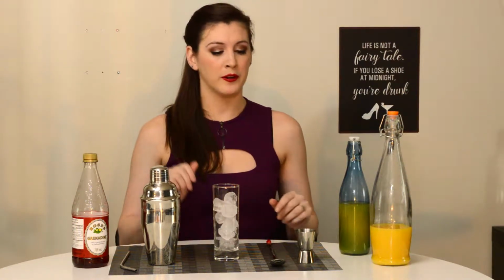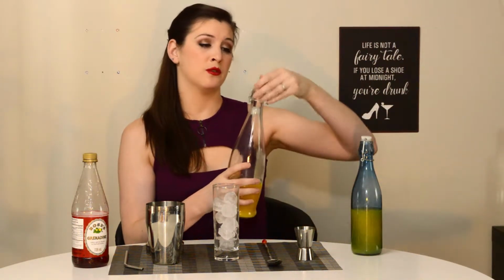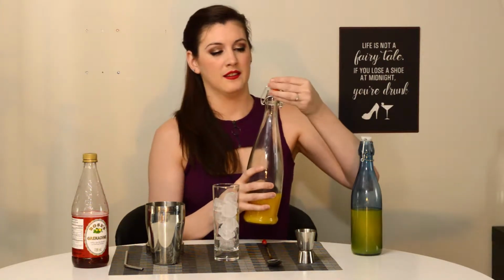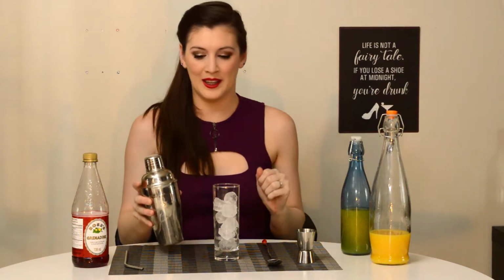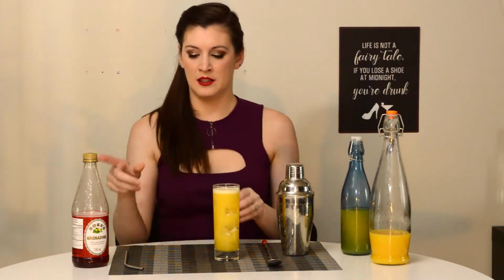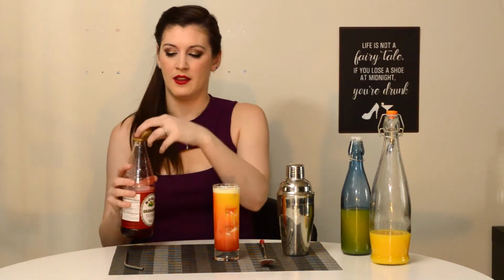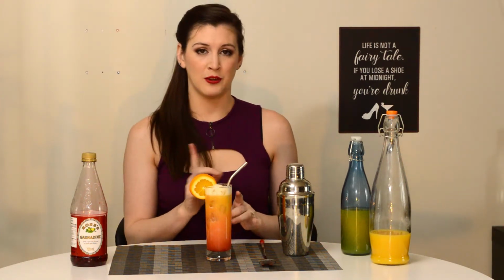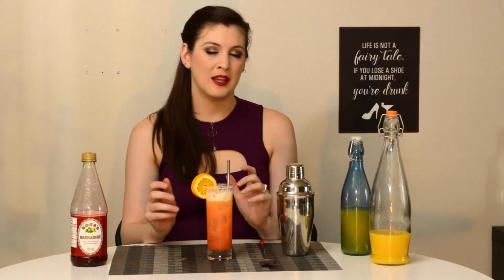Mocktails: Fantasy Sunset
Welcome to the first episode of our Mocktails Series! We will be making an alcohol free cocktail that I made for kid's (specifically my niece) and non-drinkers alike.